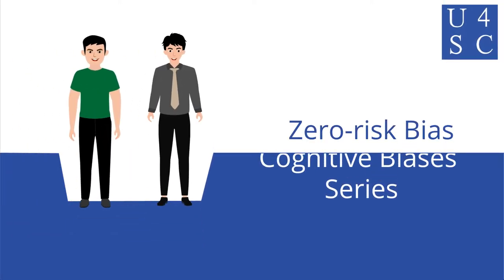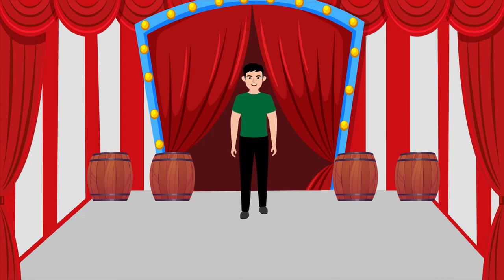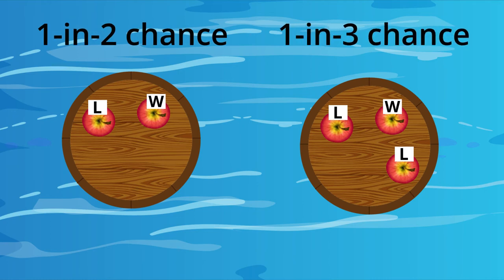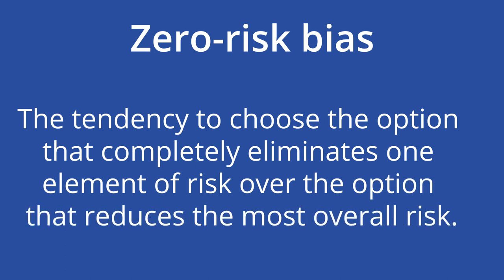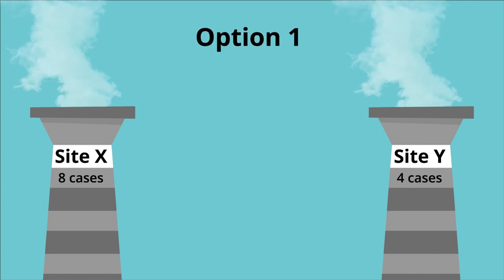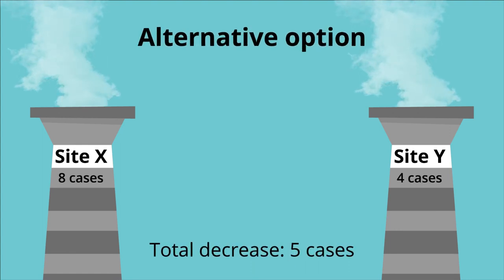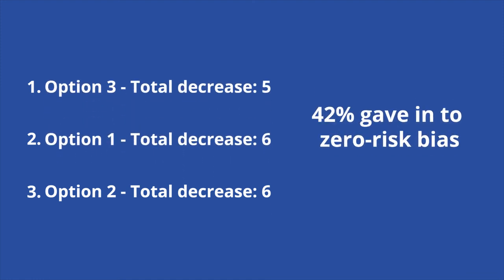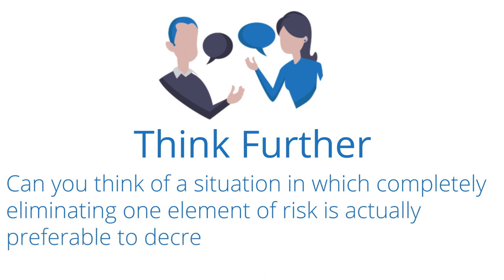Zero-risk Bias: No Risk, No Reward - Cognitive Biases Series | Academy 4 Social Change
When given several options to reduce risk in a situation with multiple facets, zero-risk bias is the tendency to choose the option that completely eliminates one element of risk, rather than an alternative option that reduces the most overall risk.

1. Have you ever fallen victim to zero-risk bias? Did you recognize it after the fact?
2. How might someone overcome zero-risk bias?
3. Can you think of a situation in which completely eliminating one element of risk is actually preferable to decreasing overall risk from multiple elements?

**Contents
00:00 - Problem
00:24 - Answer
01:21 - Zero-risk Bias
01:35 - How It Works
02:04 - Why Care?